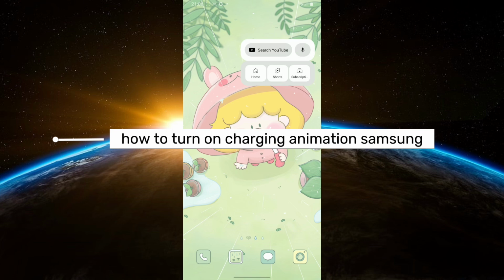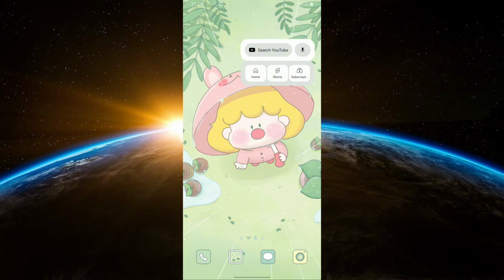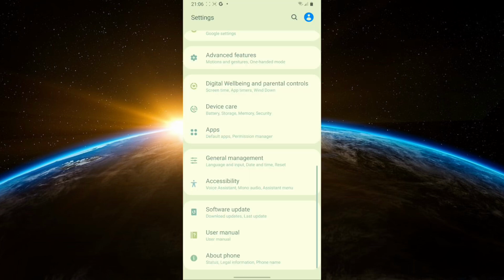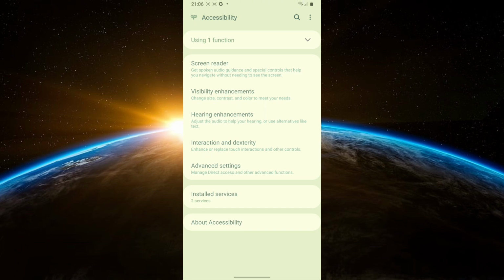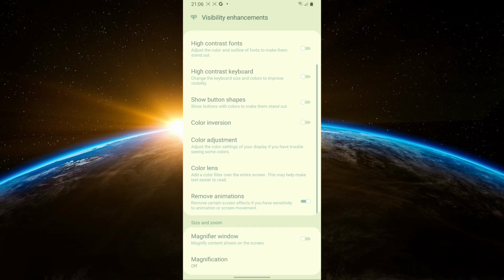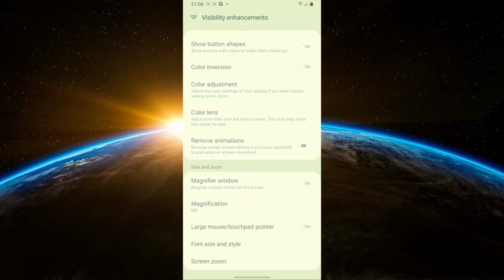How To Turn On Charging Animation Samsung (Quick Tutorial)